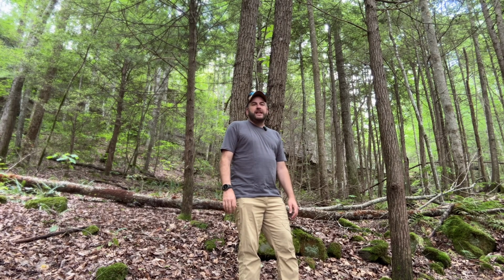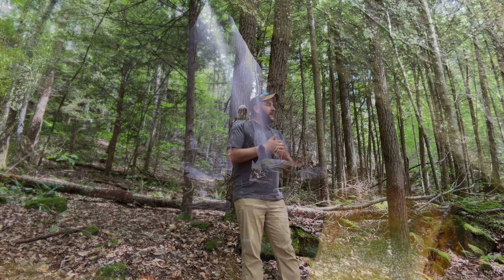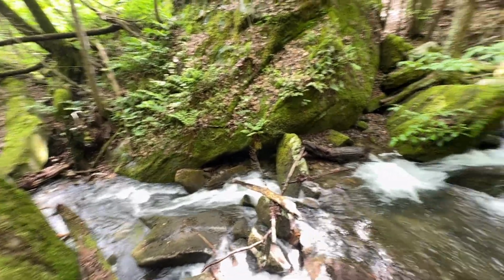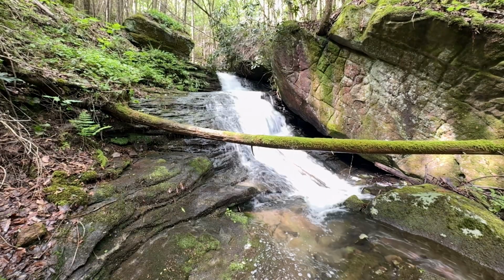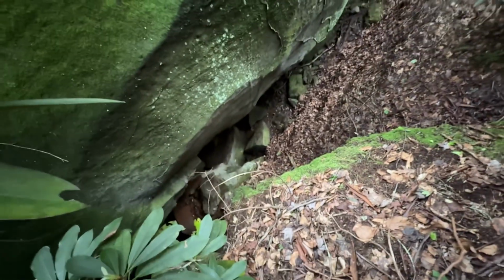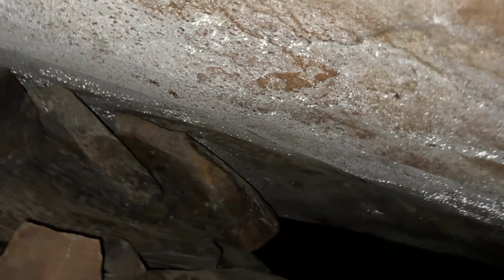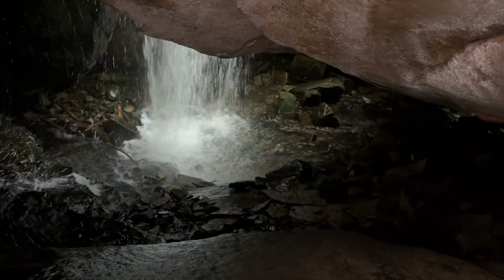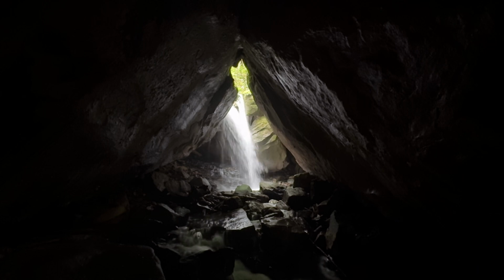A giant waterfall in a cave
Searching for No Tell Falls in the Big South Fork National River & Recreation Area. (Apologies for the terrible audio.)